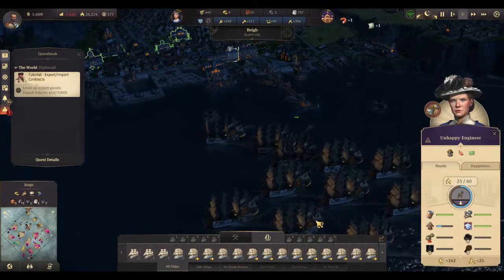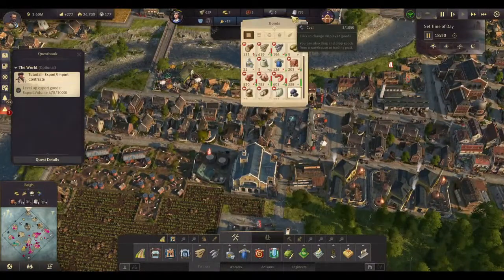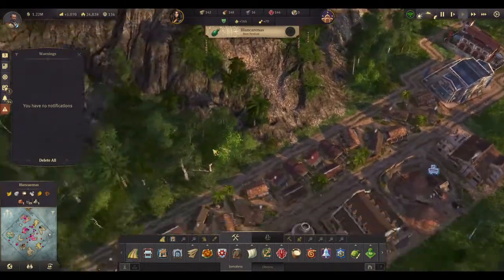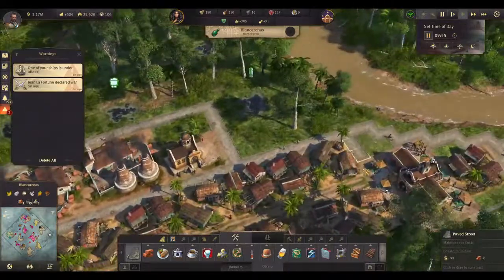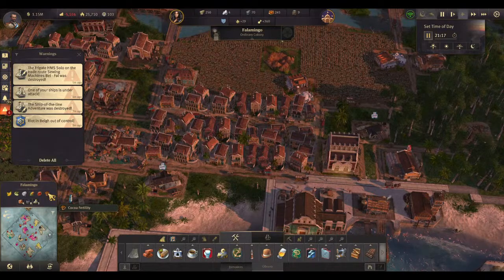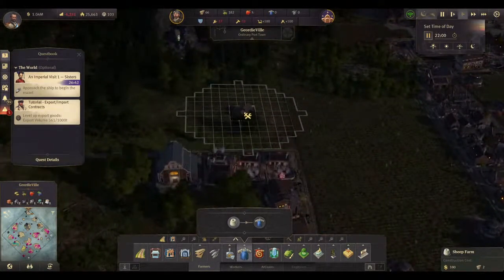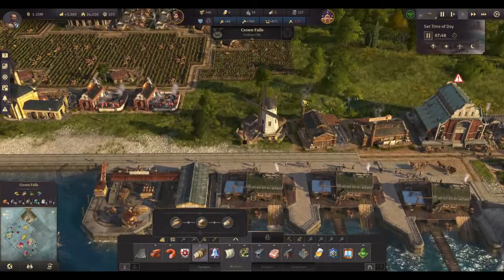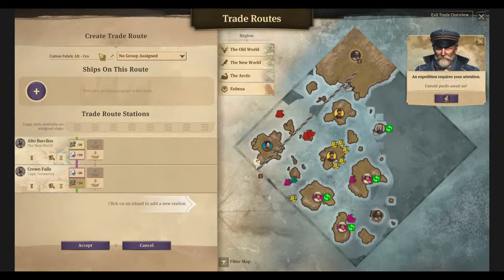Connecting the Dots.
Links to my social are as followed